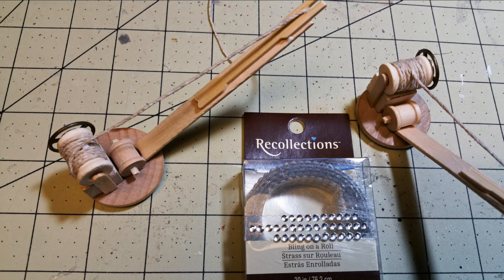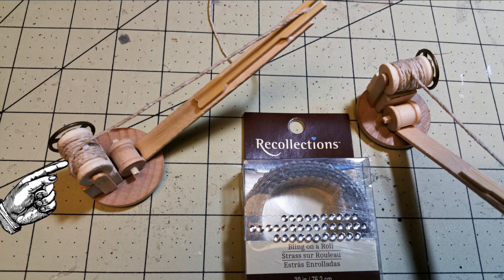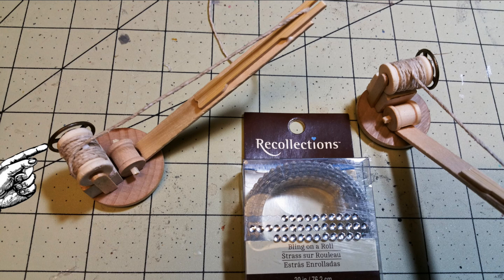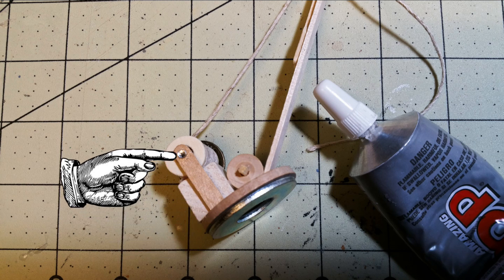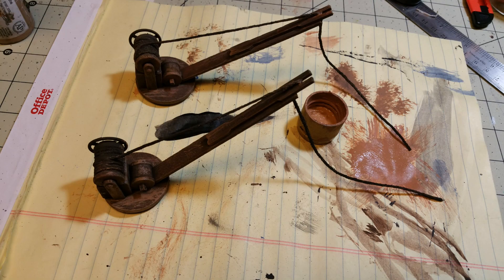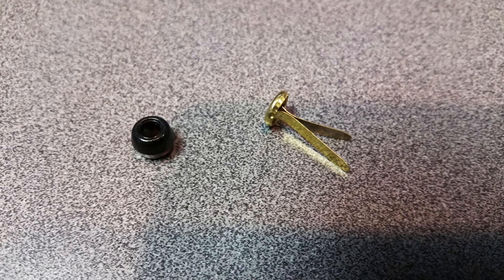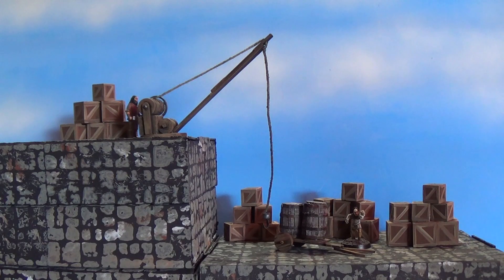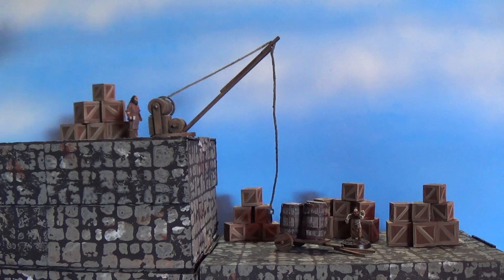Miniature Crane Model for Table Top Games (DM's Craft/ Short Tip #89)